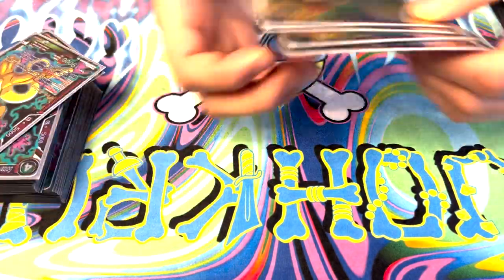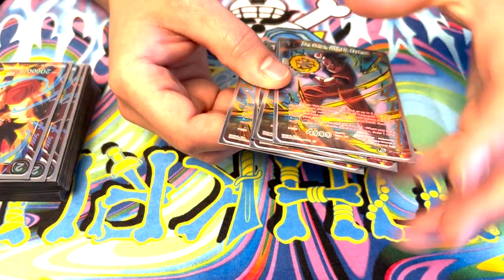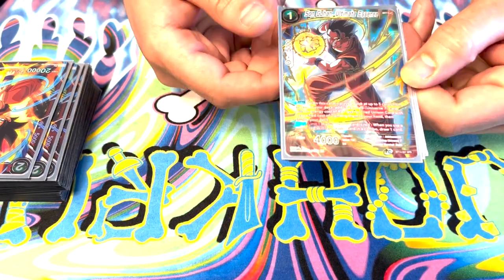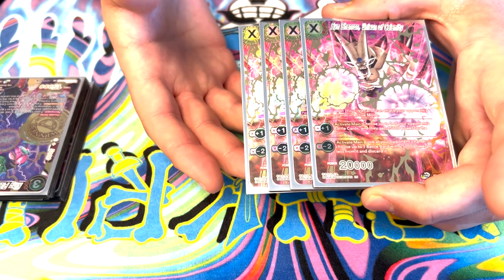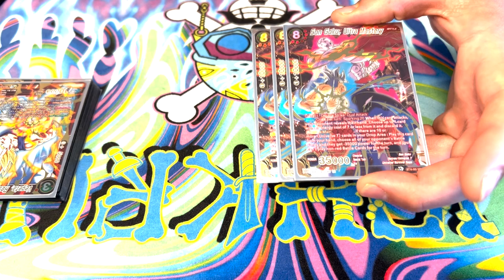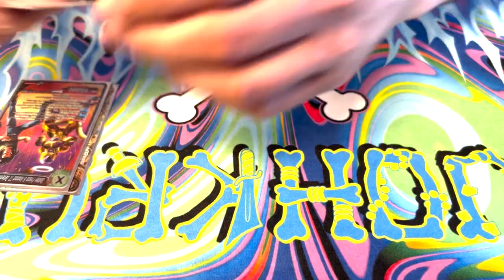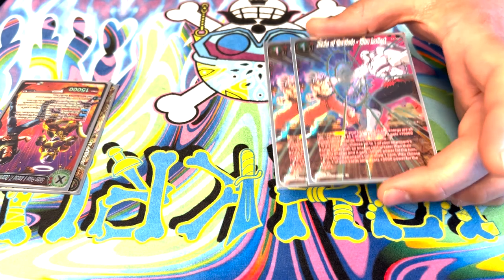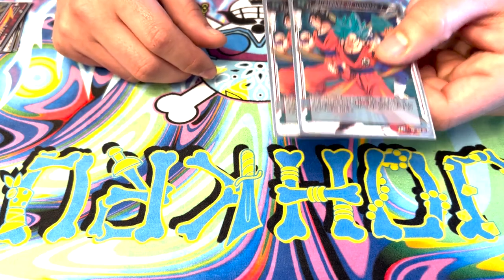Johkru 6th Place U7 Best Boy SupraKu Card FEST Arlington TX Deck Profile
Red can now play control. A control deck in the disguise of an aggro deck - the first of its kind. Playthrough video coming soon to explain sequencing. Shout out to all my opponents - I had a blast playing with y'all. Also huge shoutout to Giancarlo for being so handsome.